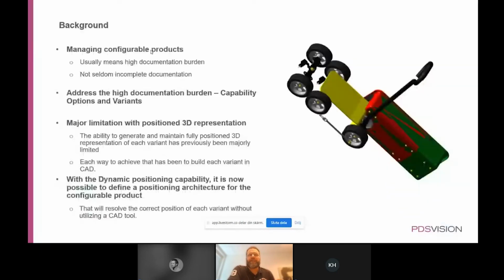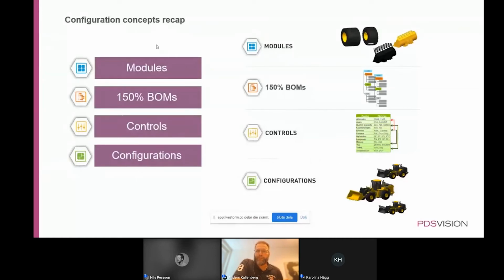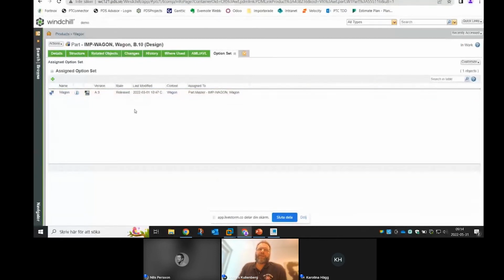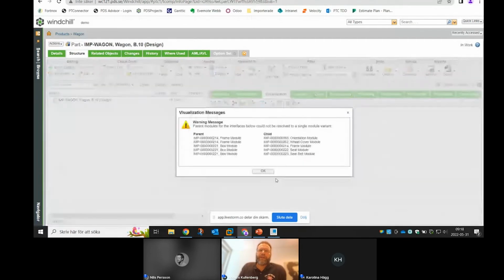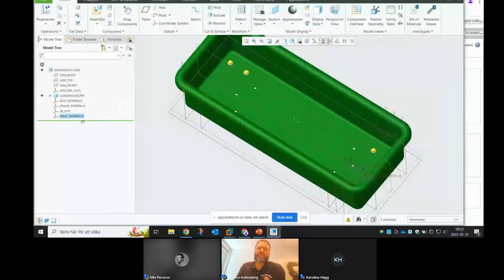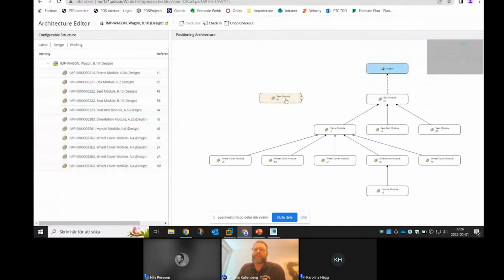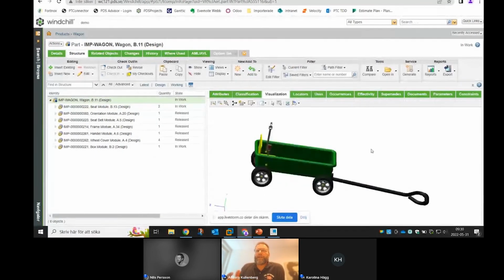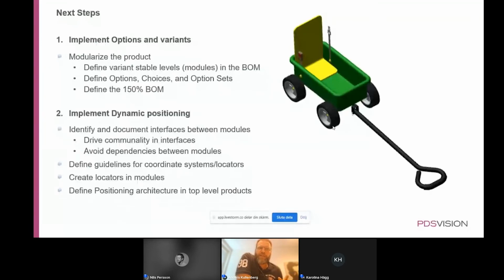Dynamic Positioning with Options and Variants in Windchill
How do you manage fully positioned digital representations of a product? And how do you do it when you need to consider diversity and product complexity?

Options and Variants in Windchill allow you to define a list of fixed options and choices, to describe discrete configurations within a product family. With the new Dynamic Positioning capability, it is possible to generate correctly positioned data in both visualization and CAD tool without creating and maintaining that information in the CAD tool.

This webinar will demonstrate the Dynamic Positioning capabilities in Options and Variants in Windchill and how you define the logic to position different modules in a configurable structure relative to each other.